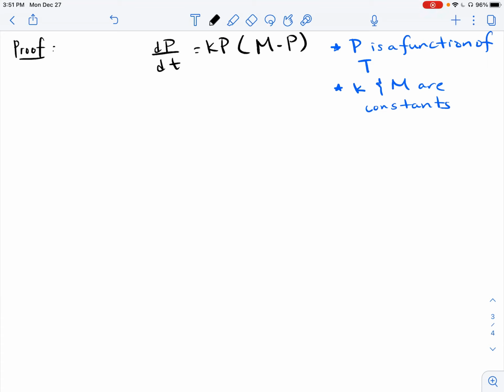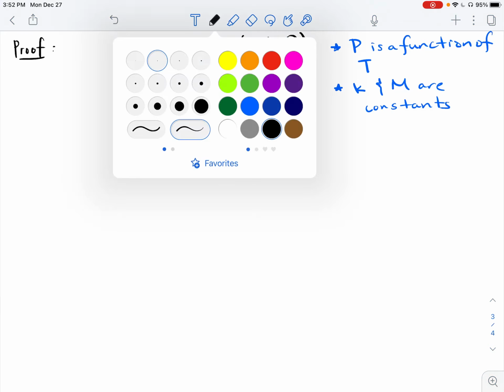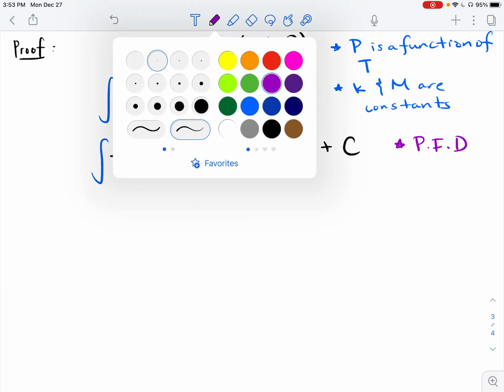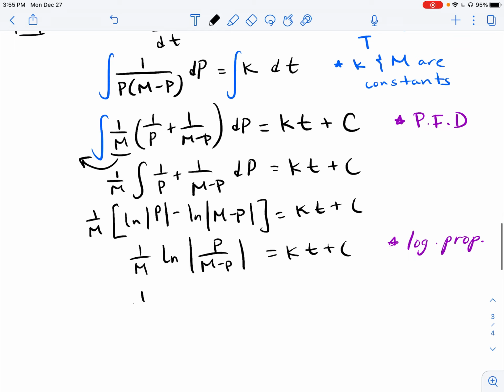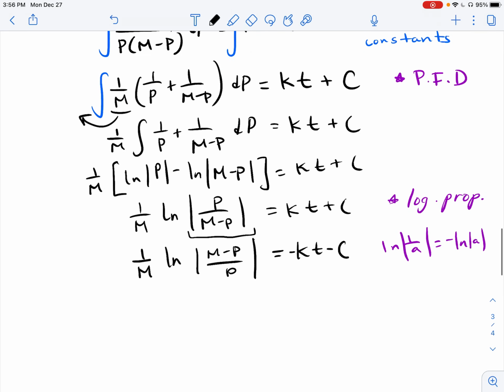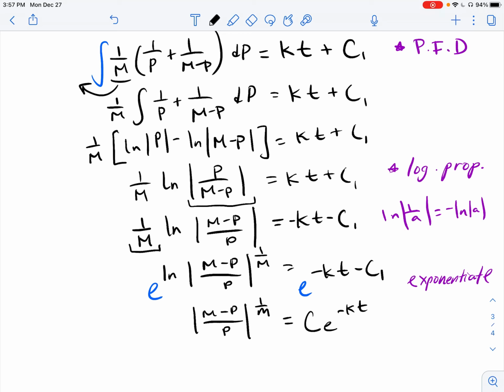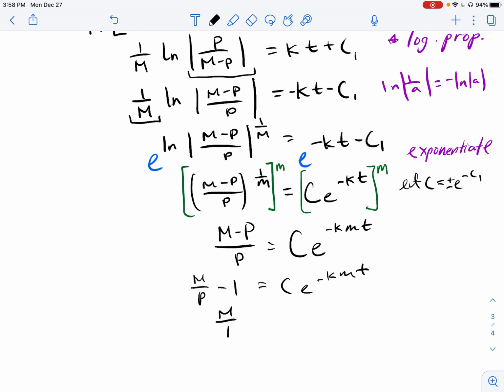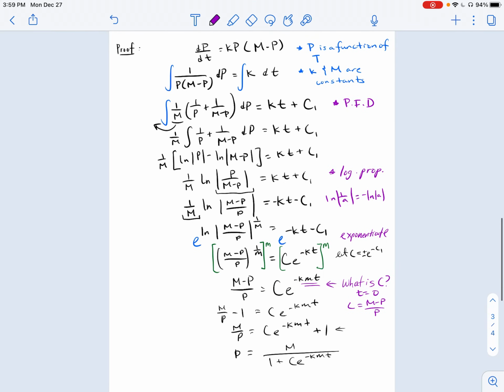U6L5.2 - Logistic Growth Proof